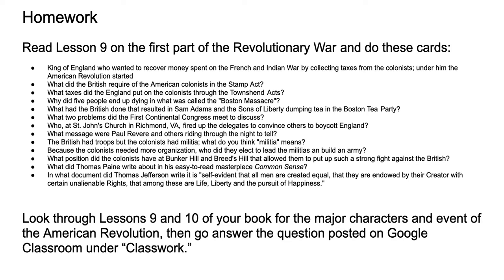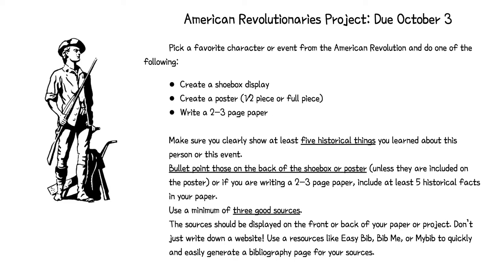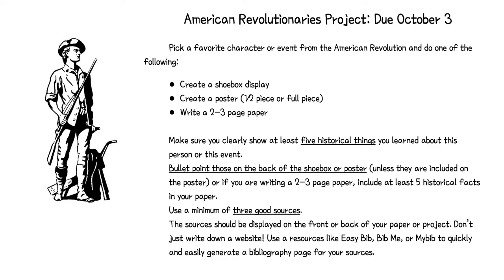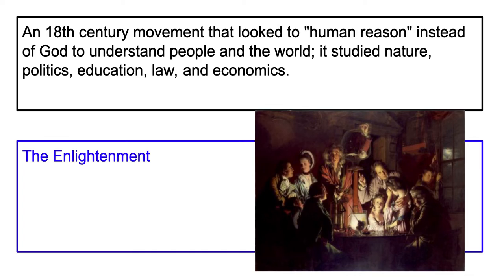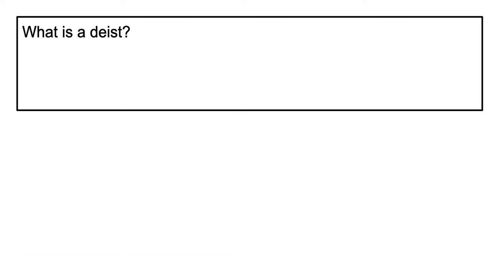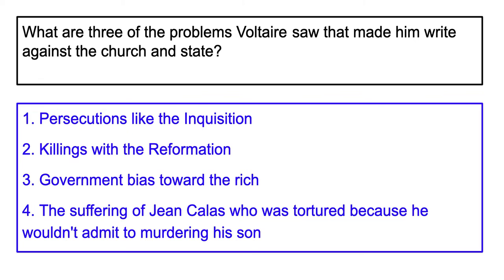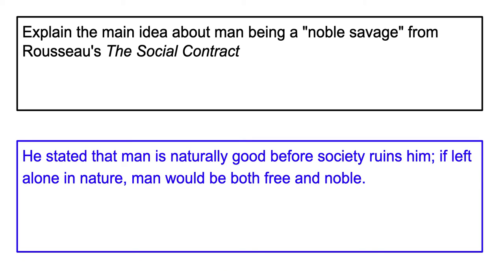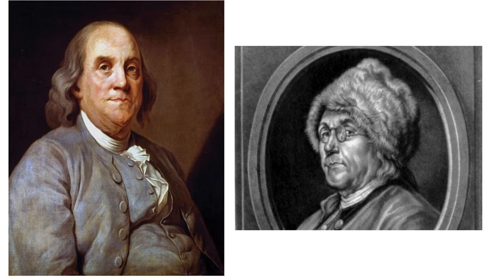History class 9:19:22